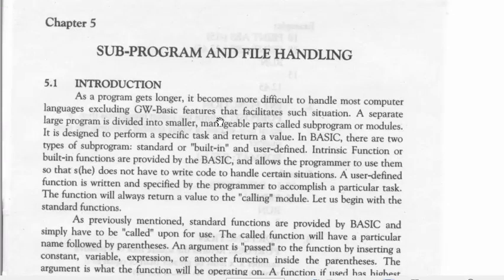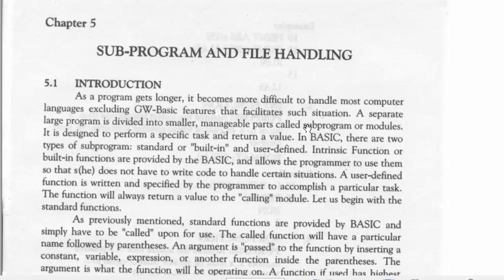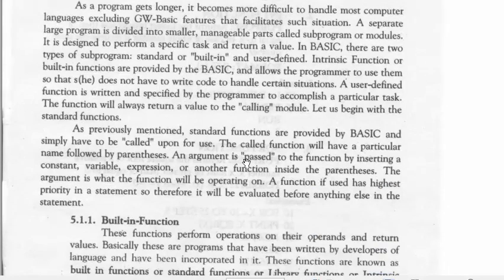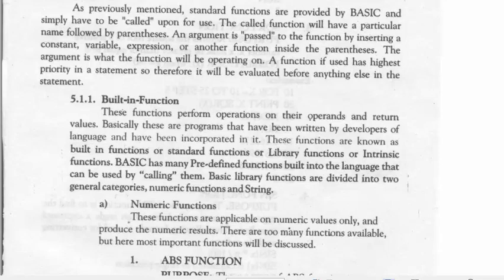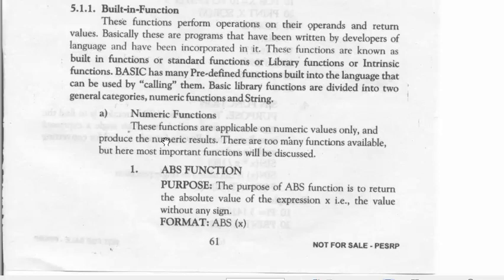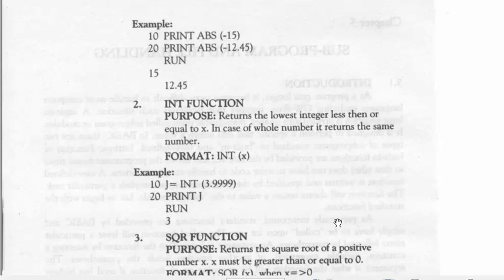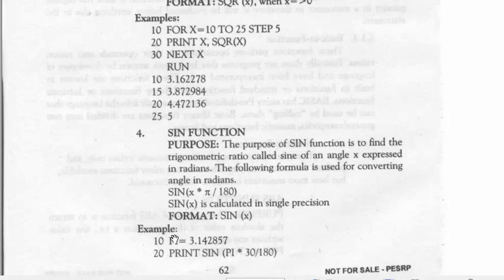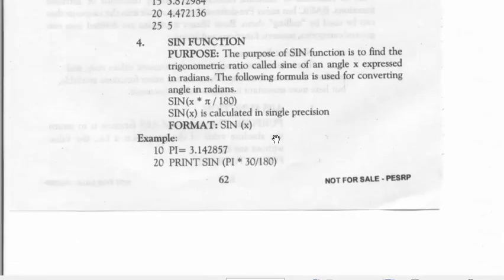Lecture #20 | Computer Science | 10th Class